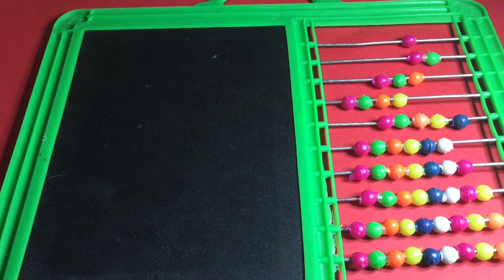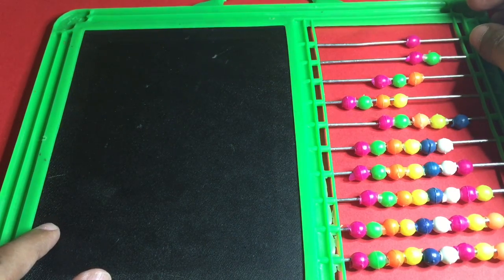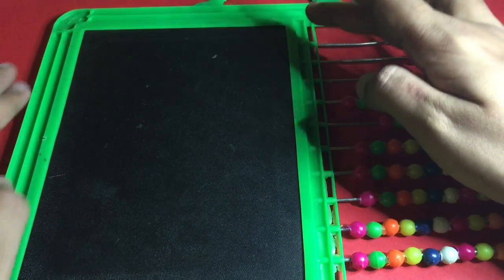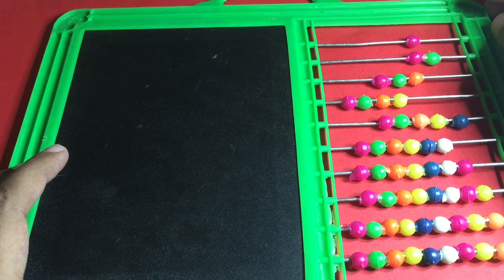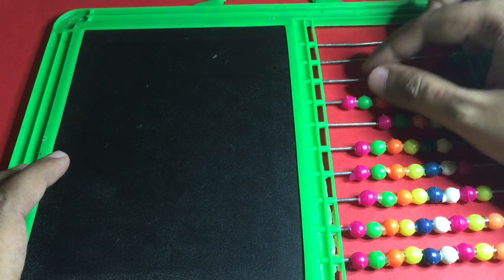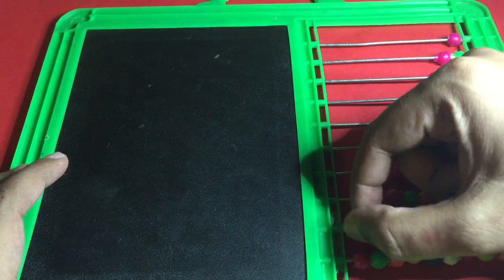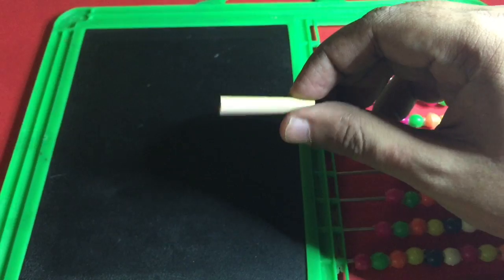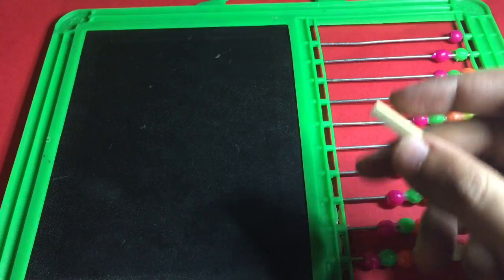Slate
These Slates are used by most kids in Kindergarten. They are quite easy to reuse unlike pencil and paper. It costs Rs 40 around 80 cents.